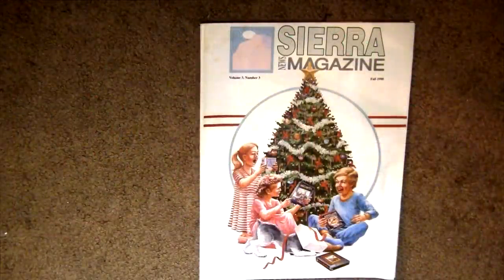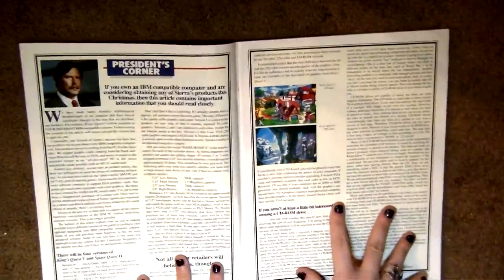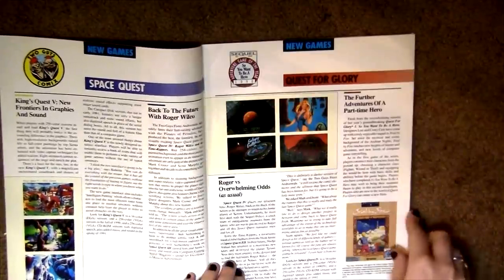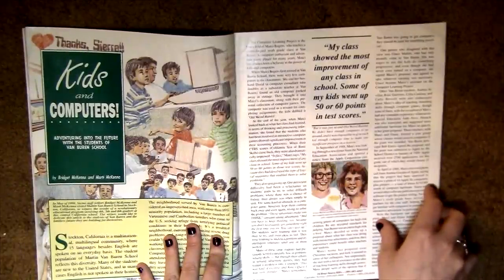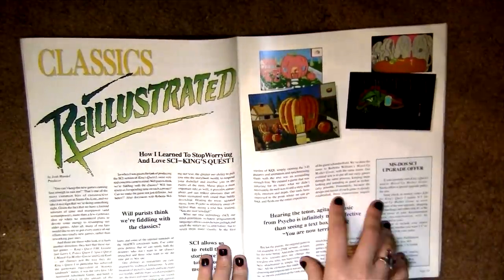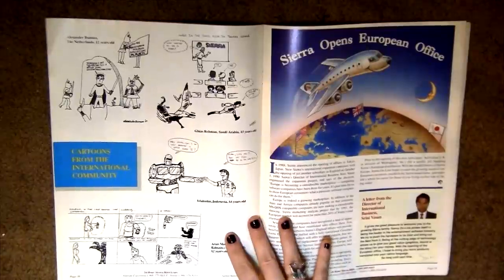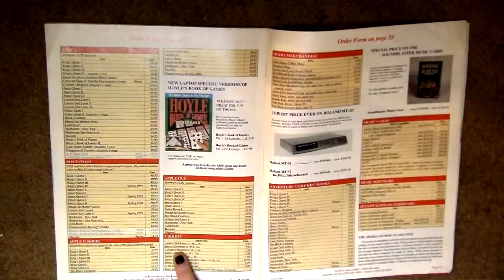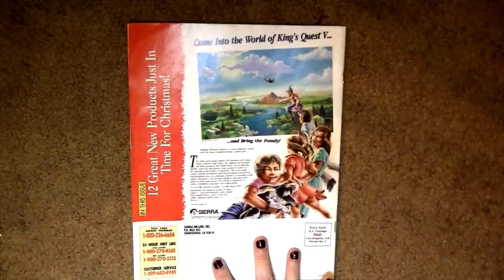Sierra Magazine Extravaganza!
- Join me as I look through this insanely awesome Sierra magazine from the Fall of 1990!  Absolutely nostalgic.